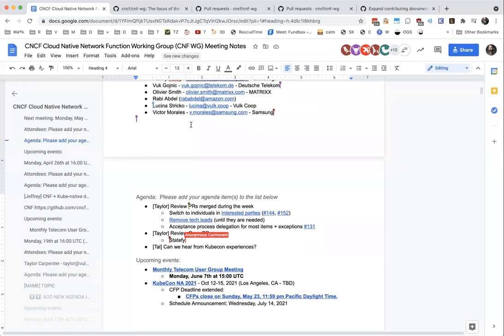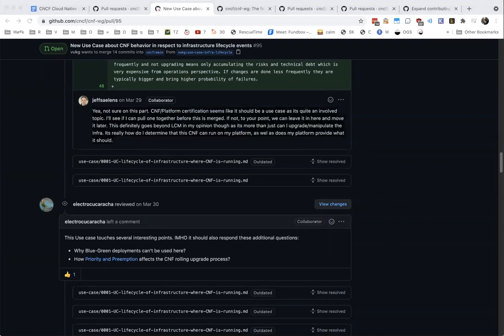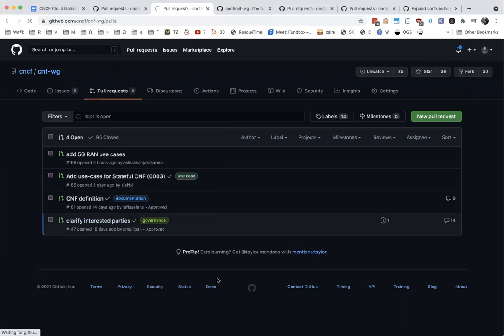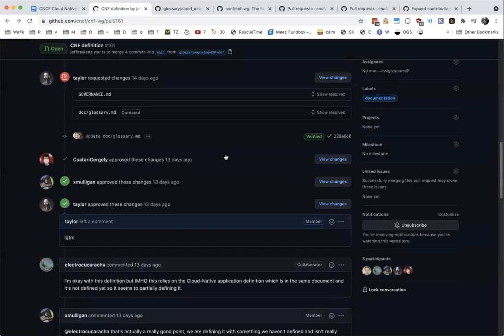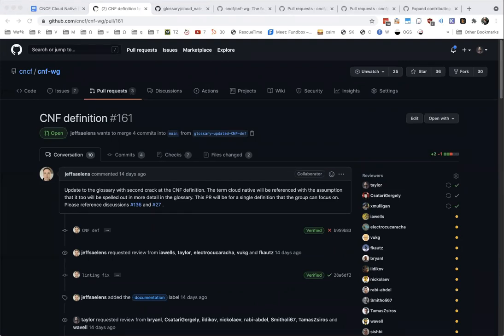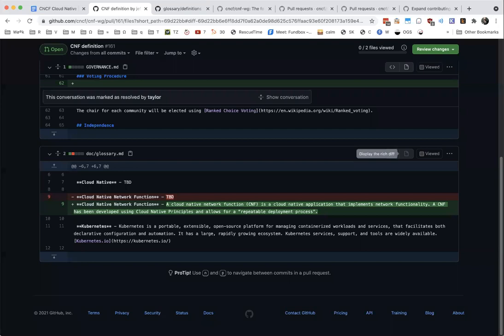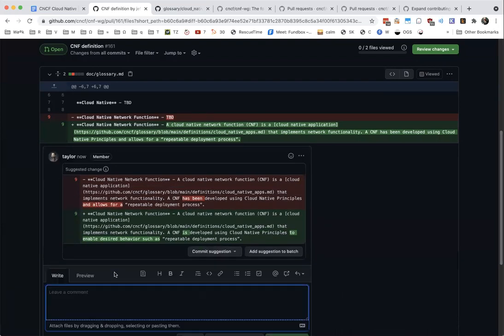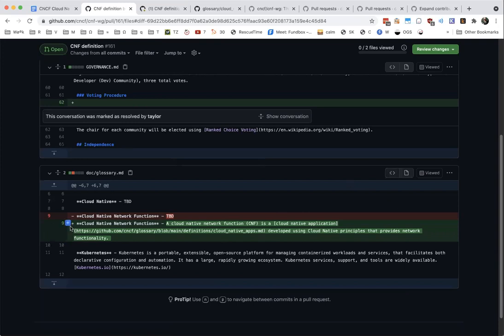CNF WG Meeting 2021-05-10